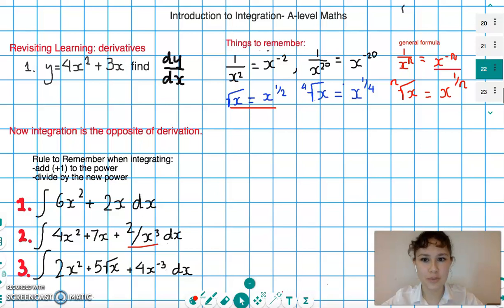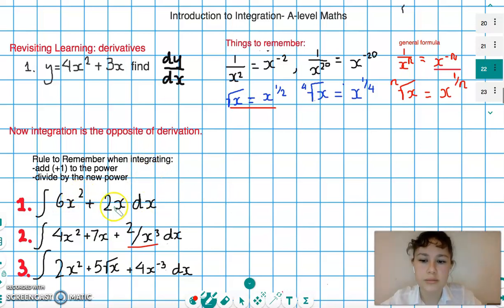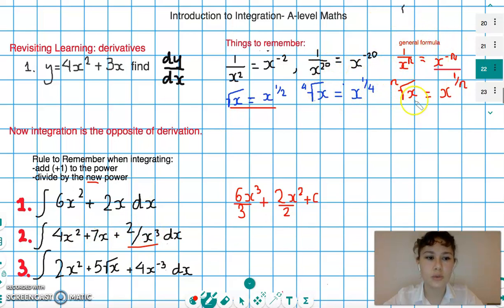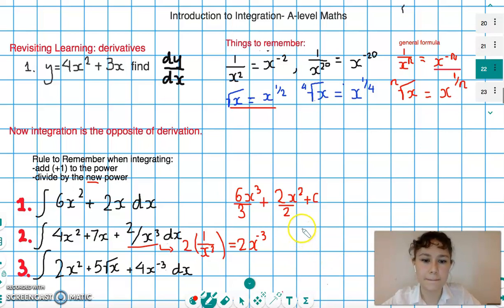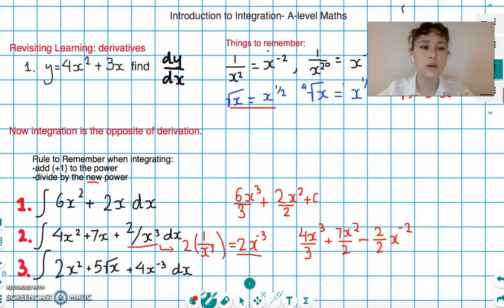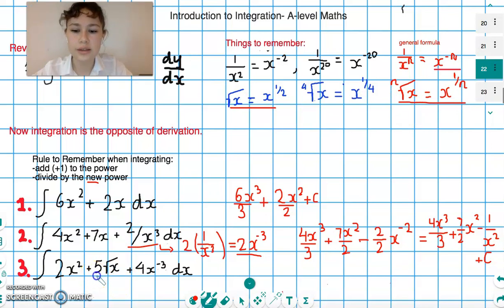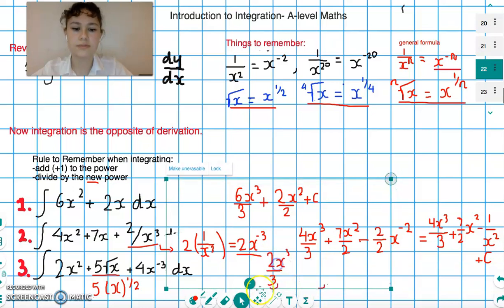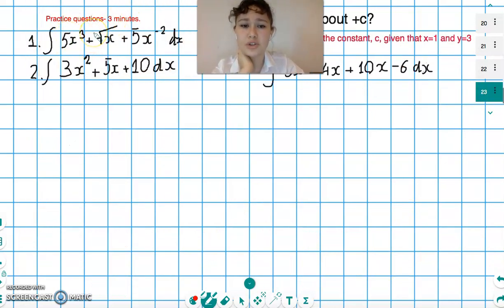Introduction To Integration - A Level Maths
Maths, Economics and Politics tutor, Aysima delivers a short introduction tutorial to Integration. Interested in working with Aysima as a 1 to 1 tutor?